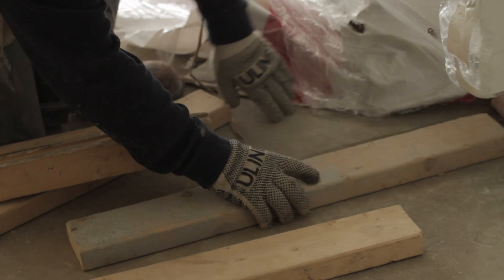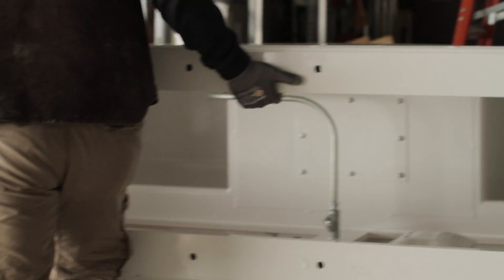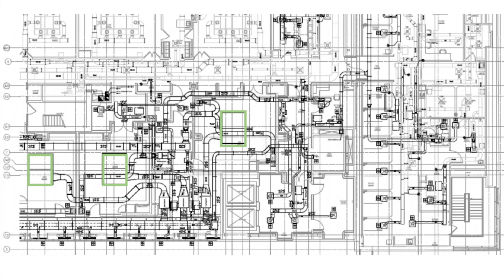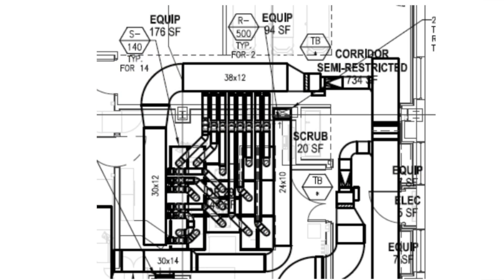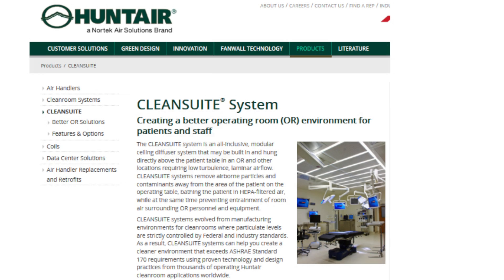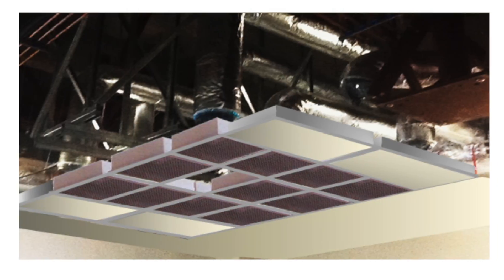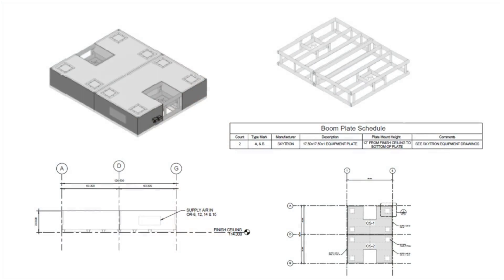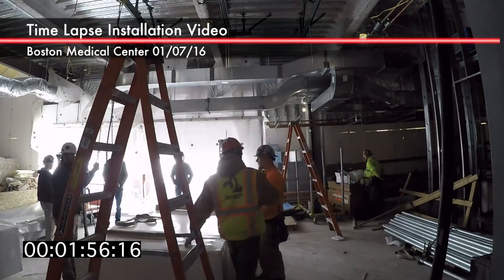Boston Medical Center CLEANSUITE Installation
The CLEANSUITE® modular, fully integrated ceiling system from Huntair is showcased in this video case study of a recent installation at Boston Medical Center in Boston, MA.  The CLEANSUITE system is offered as a value added solution towards improved performance (contamination control); improved design/coordination (single source responsibility for multiple trades); and improved constructability (less time, less risk, and more construction cost certainty).  The CLEANSUITE® modular, fully integrated ceiling system is installed directly above the patient table (sterile field) in the operating room providing low turbulence, microbial-free airflow.   Integral to the CLEANSUITE® system are structural equipment boom supports, imaging rail supports, architectural ceiling grid, flush mounted LED lighting, pre-piped fire suppression connections, laminar flow ceiling diffusers, and room loading HEPA filters (optional).